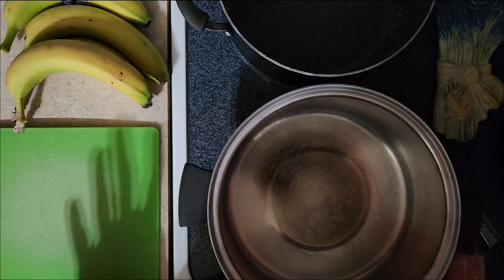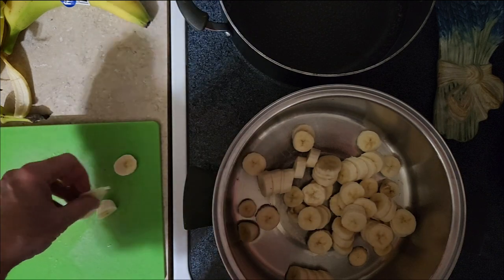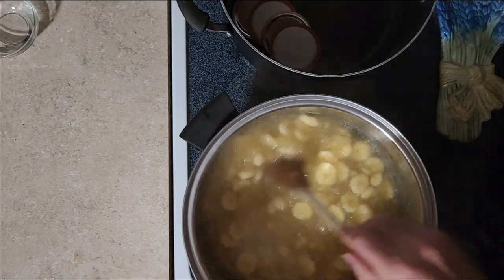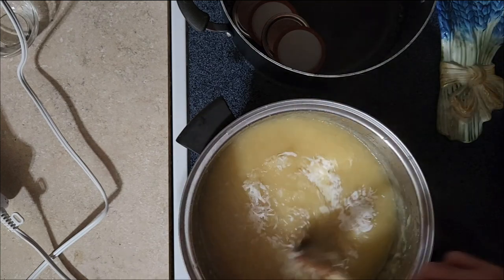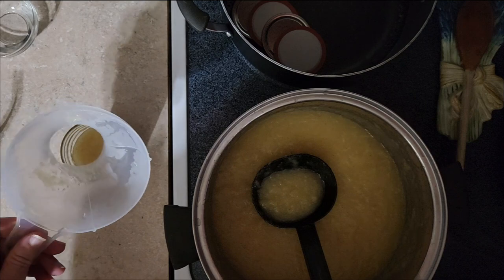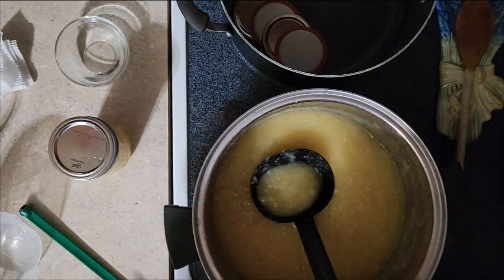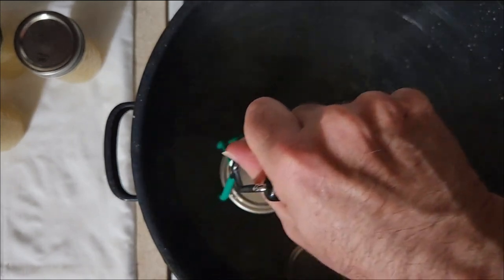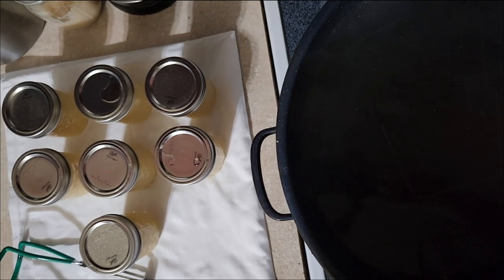MONKEY BUTTER - HOW TO MAKE AND CAN IT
Let's get to making Monkey Butter what you've never heard of it well it is super yummy it is kind of like apple butter but without apples and it's make with bananas, crushed pineapples and sugar.

4 banana's
20oz can of crushed pineapple with juice
3 cups of sugar
3 tbsp lemon juice
1/4 cup of dried coconut (before blending)
1/4 cup of dried coconut (after blending add more if needed)